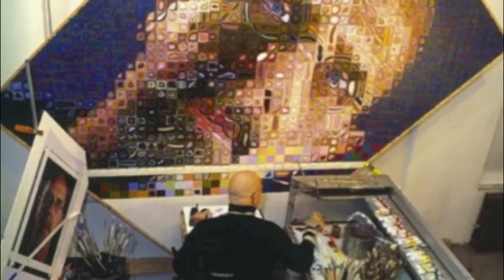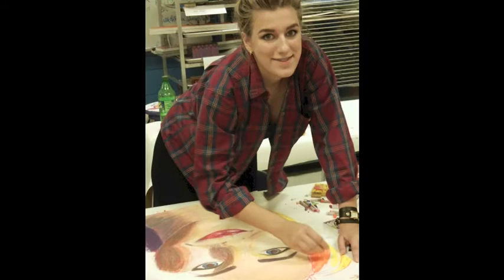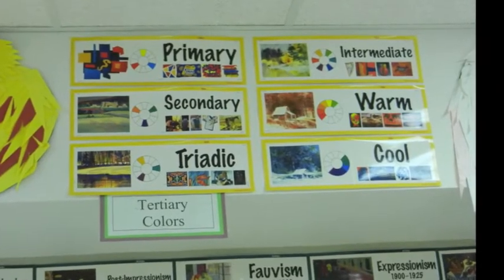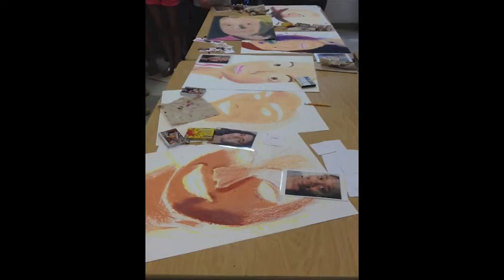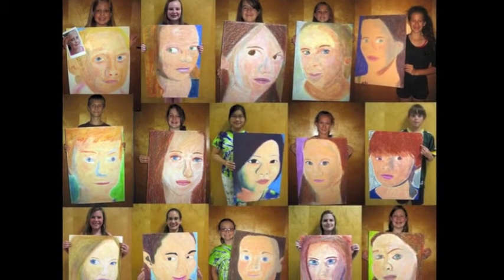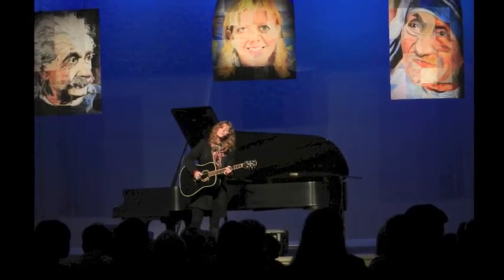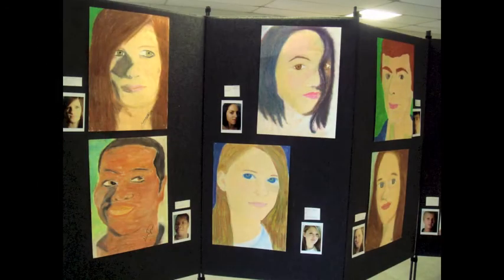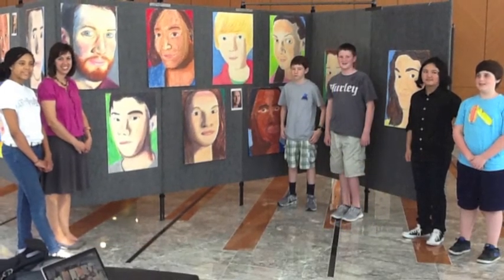Barbara Bailey Hutchison's "Larger than Life" Portrait Residency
This is a brief demo for Barbara Bailey Hutchison's "Larger than Life" Portrait Residency for Middle and High School students